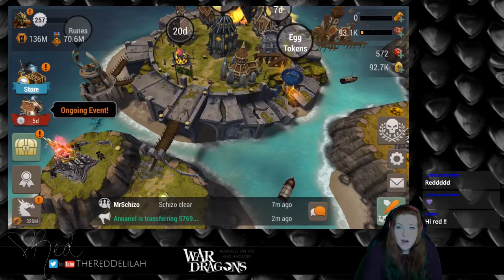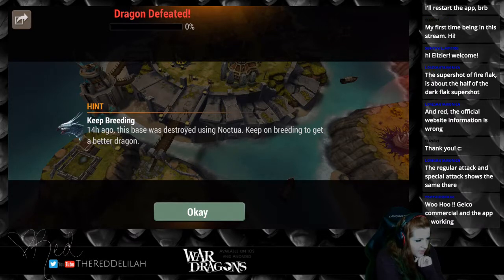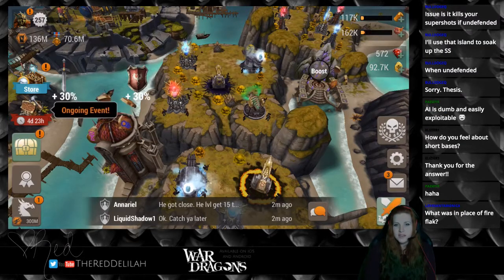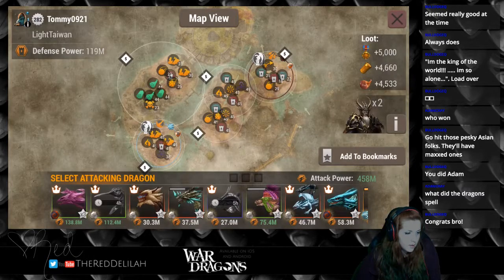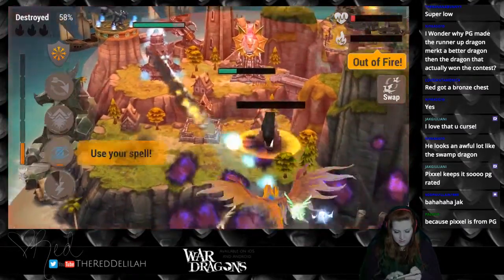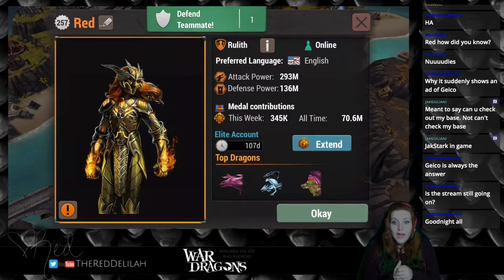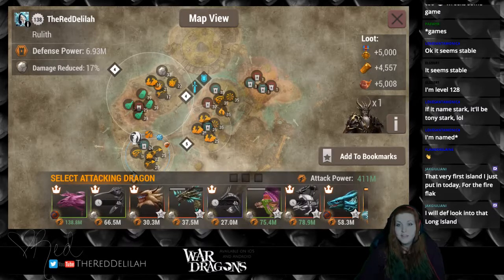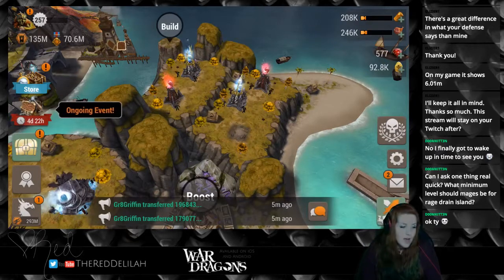Aug 9: Impromptu!! Fortification and Fire Flak!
With fortification live, we talk and test some Fire Flak Cannons (my own and a max base) and how to plan for the event.